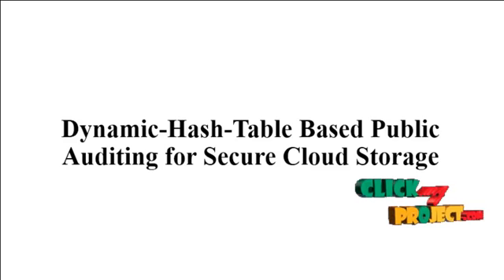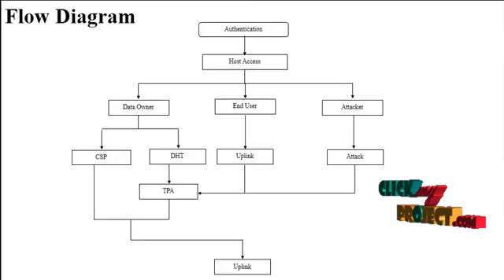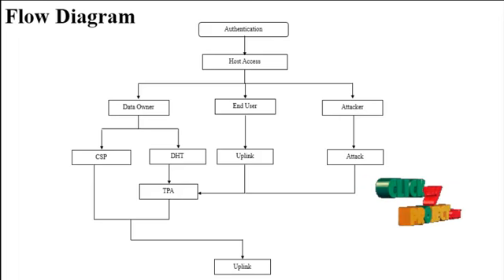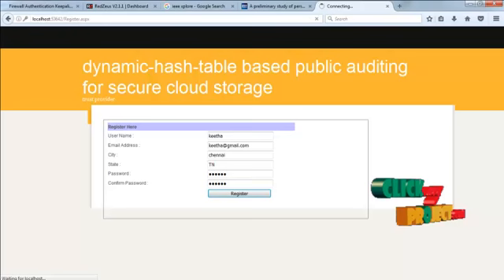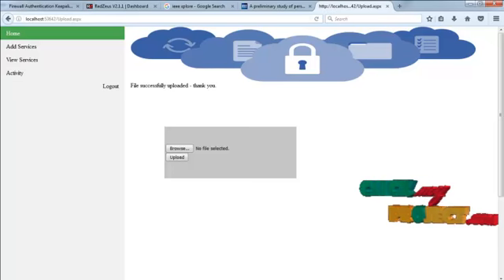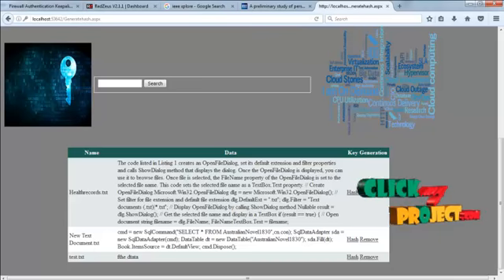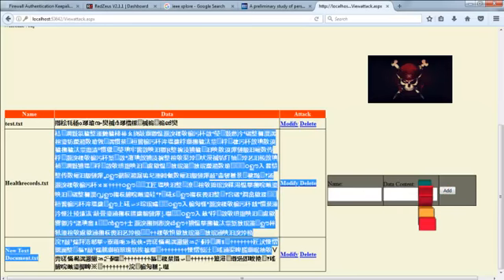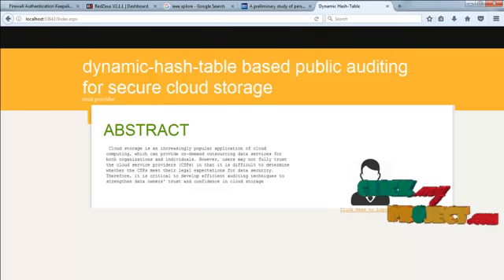Dynamic-Hash-Table Based Public Auditing | Final Year Projects 2016 - 2017